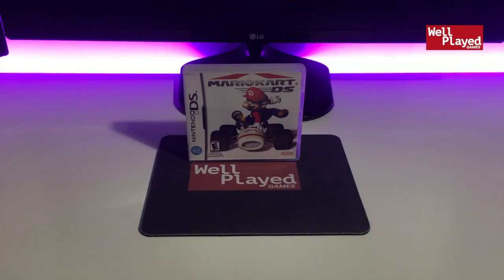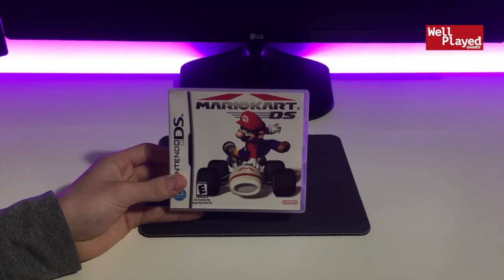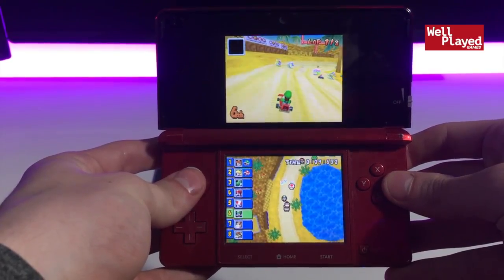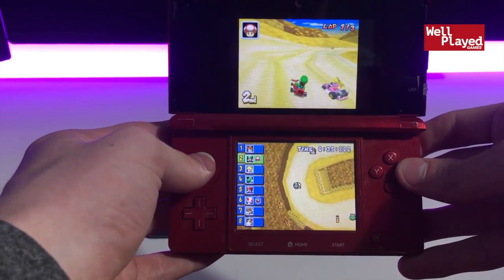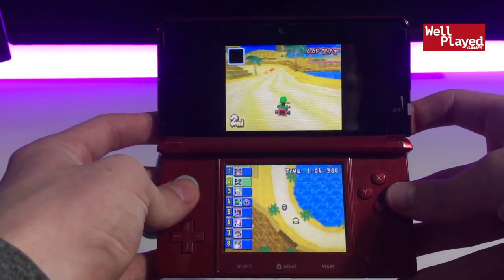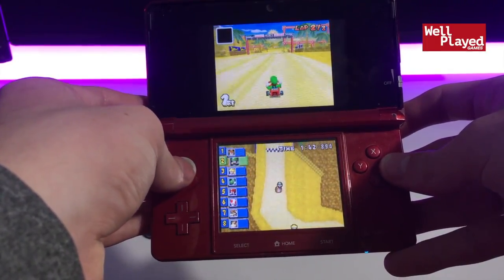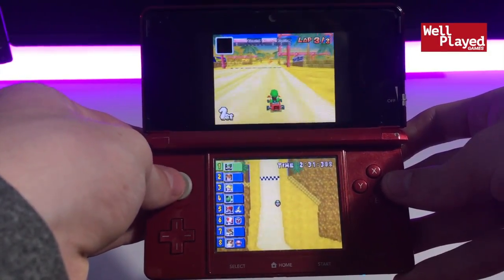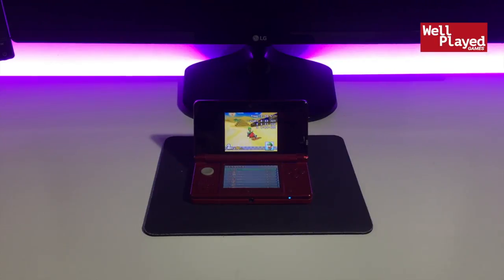Mario Kart Ds Nintendo Ds Review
Today we play Mario Kart Ds and play-through a race.